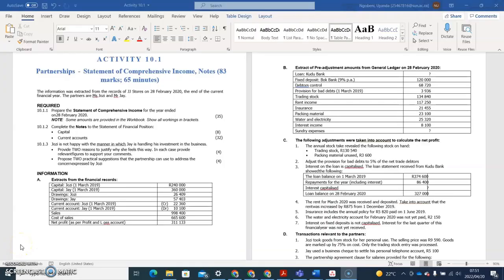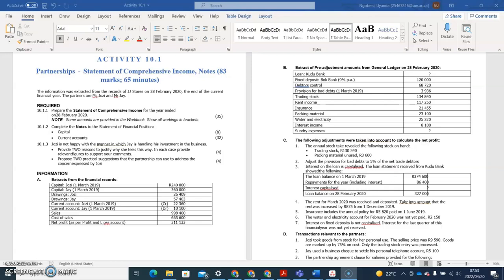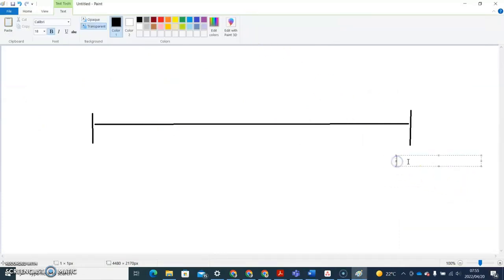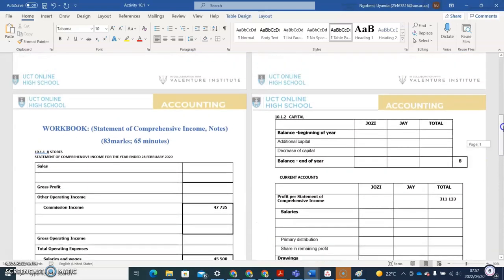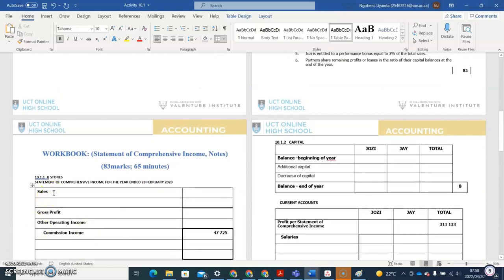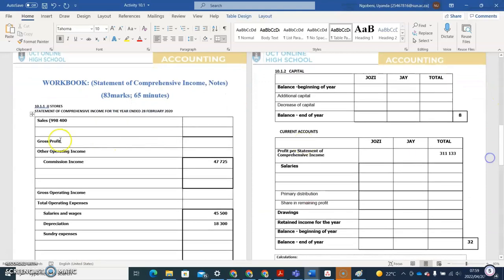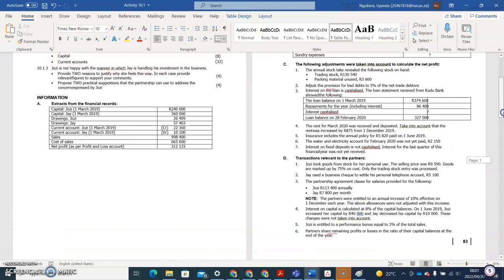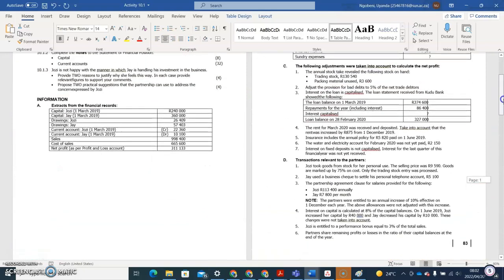Grade 11 Partnerships: Statement of Comprehensive Income